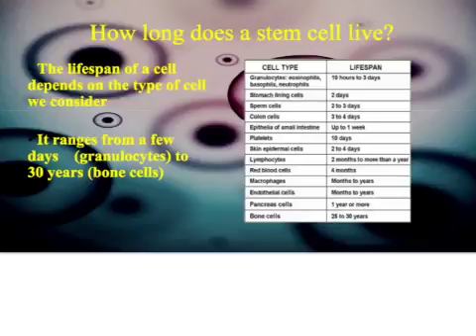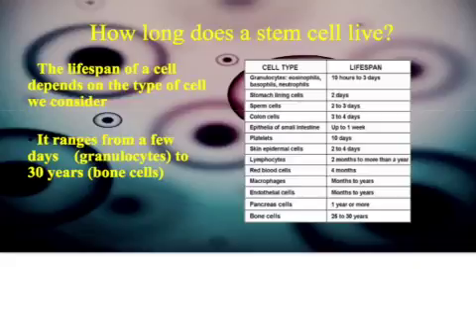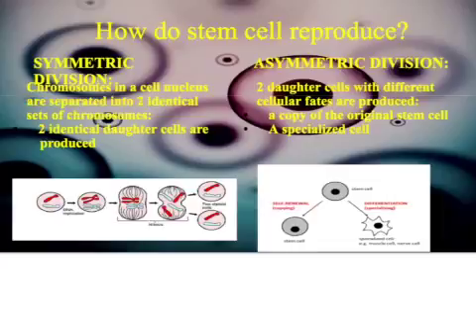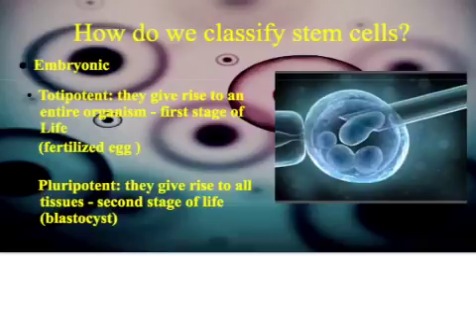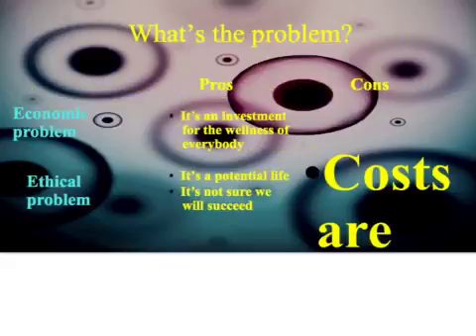Stem Cells (Liceo scientifico Ippolito Nievo, classe IIIA a.s 2015-2016)